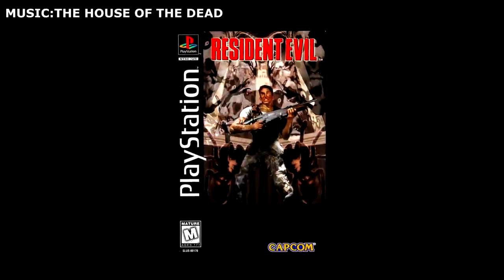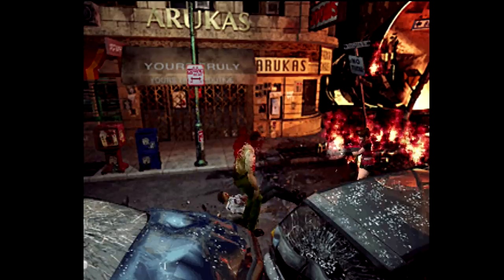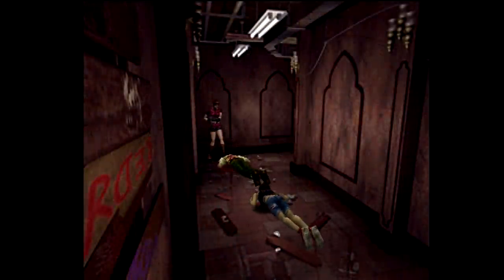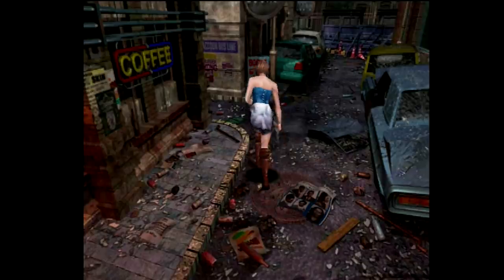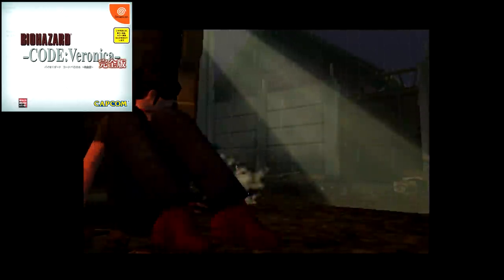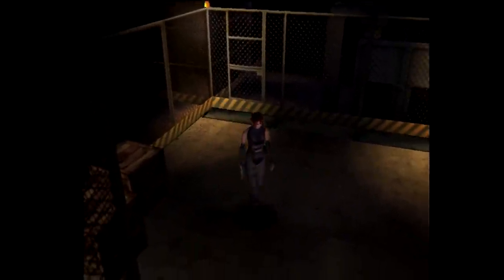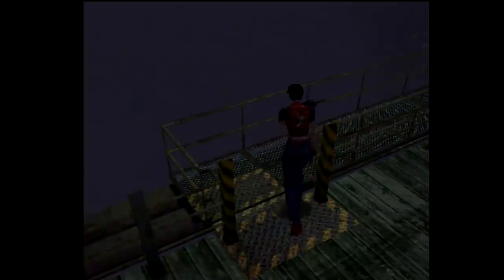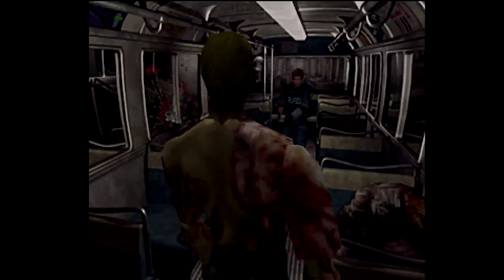Resident Evil and the Sega Dreamcast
Capcom gave Dreamcast owners some great Survival Horror moments. We go over the Resident Evil games and Dino Crisis.

Opening 2D Animation(characters)
By: Kevin Bhall

Episode Notes:

1. Games captured on real hardware.

2. The Dreamcast did have other games in the genre. Blue Stinger, Carrier, and Illbleed to name a few.

3. I tested Dino Crisis with the VGA patch and the FMV scenes DO NOT play. Something to consider if its your first time playing it.

4. In some ways, Code Veronica wasn't quite as advanced as the other Survival Horror games Capcom released at the time. RE3 has multiple paths and a dodge mechanic. Dino Crisis has walk and aim gameplay.

5. Code Veronica is said to have been born from the failed RE2 port for the Saturn. With technical difficulties and a declining Saturn market, Capcom instead switched gears to a new adventure for Sega fans.

6. While Nextech did much of the grunt work developing Code Veronica, Capcom was still in charge of the story, art direction, and enemy designs.

7. Code Veronica released over a year late. It was supposed to land in early 1999 but instead came out in early 2000, right on top of the Playstation 2.